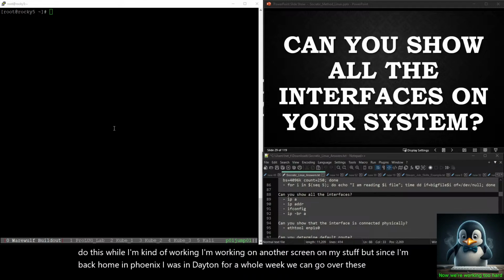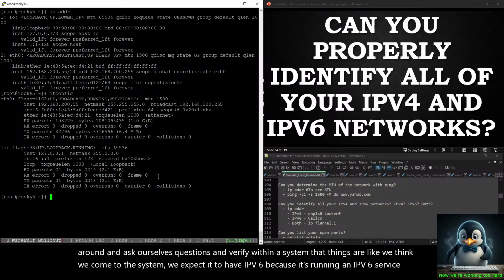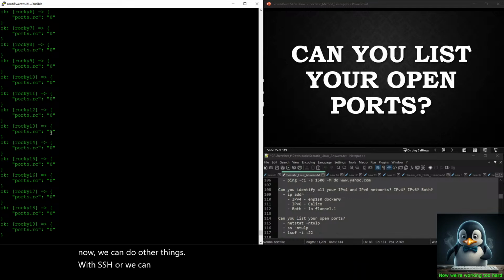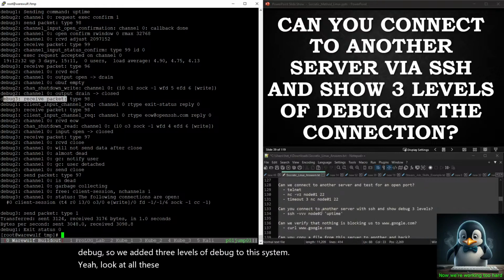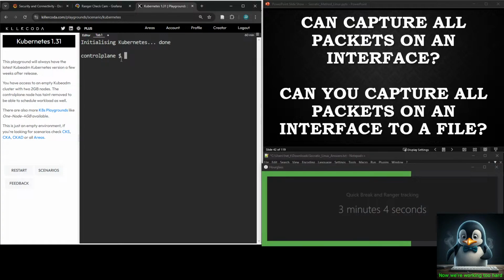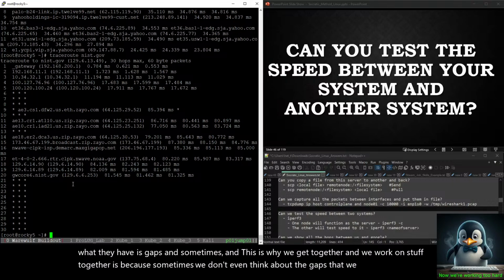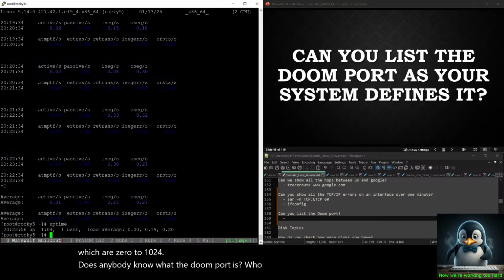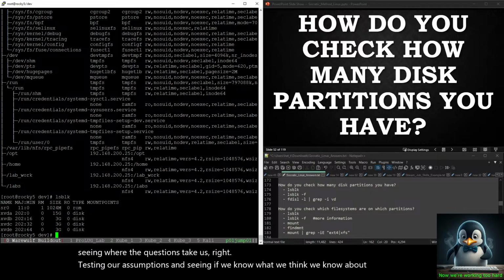(part2) Learning Linux with the Socratic Method